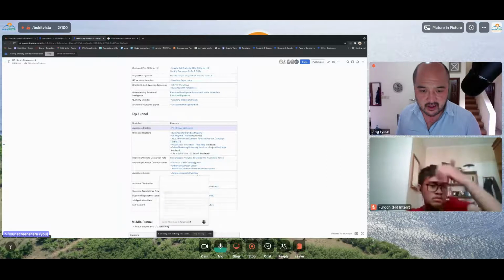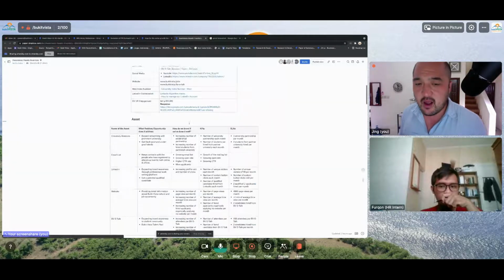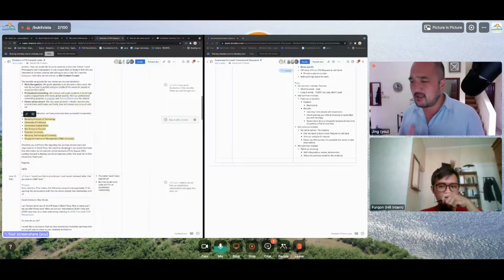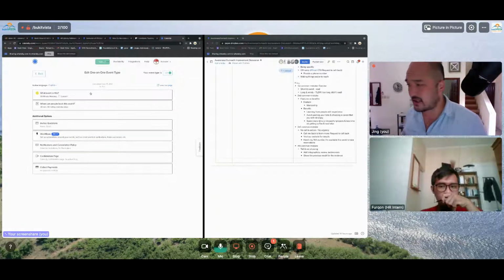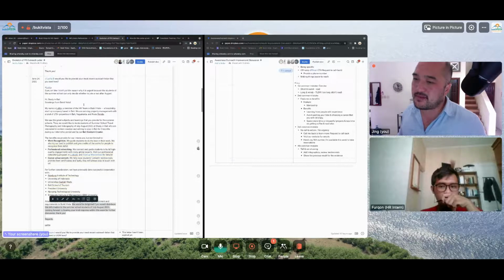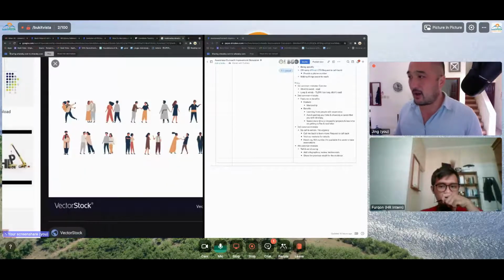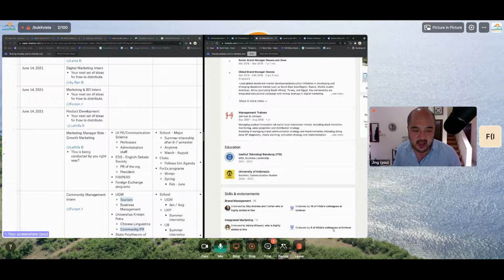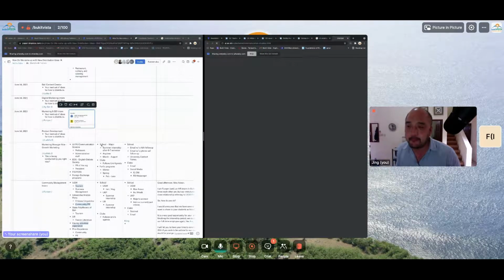Bukit Vista | Messaging & Audience Selection Innovation - June 15th